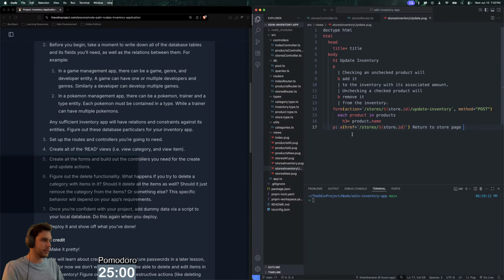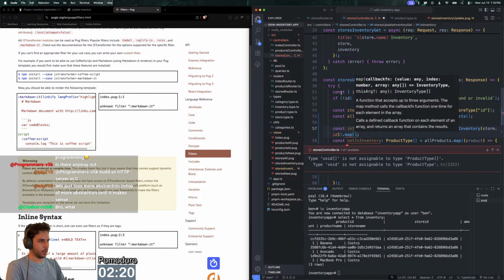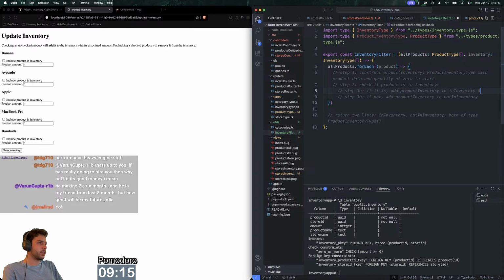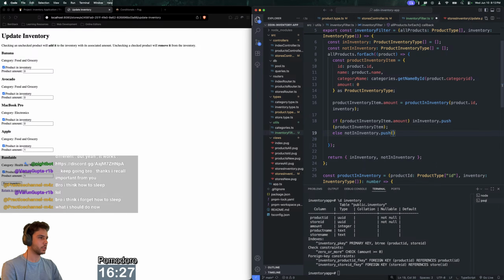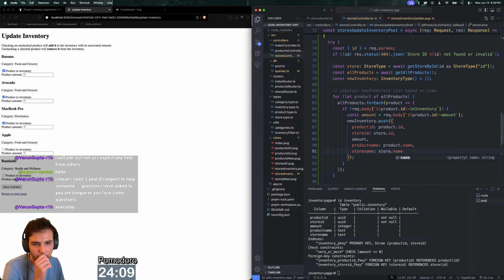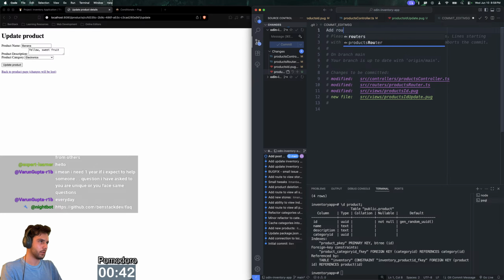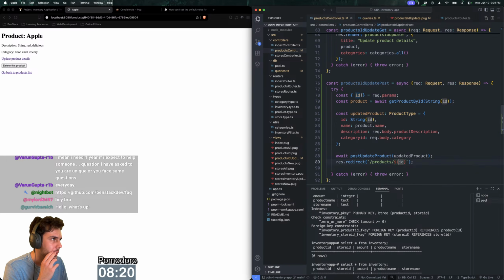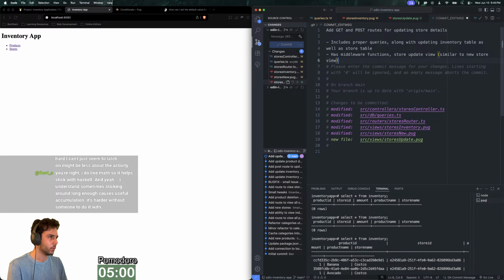Day 98 learning web dev: Node/Express/PostgreSQL | study, code, hangout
Plan for this livestream → Continuing work on a small inventory management project to learn Node, Express, and PostgreSQL. I'm also using Pug as my HTML template engine. When I finish the project, I'll move onto learning authentication with Node/Express.

1) Learn and improve my web development skills live
2) Engage with my community to discuss various CS and non-CS related topics as well as help each other out with learning and professional growth